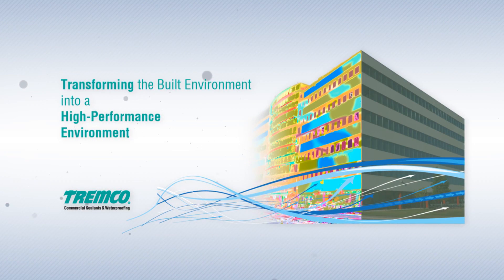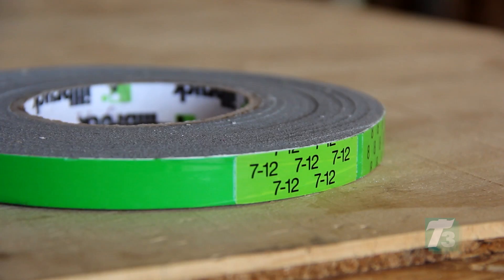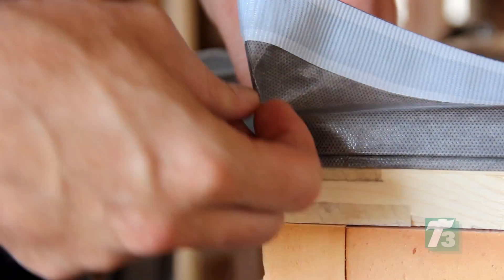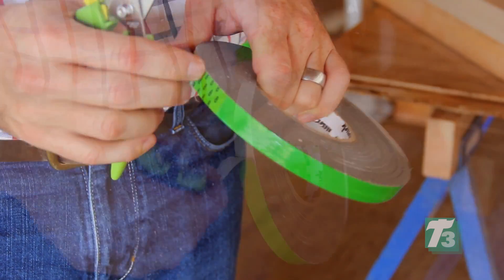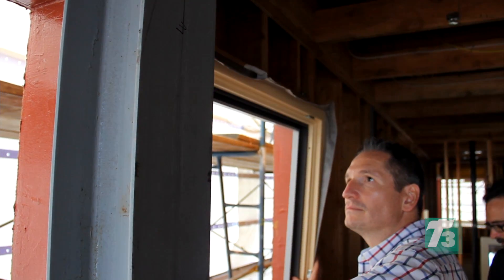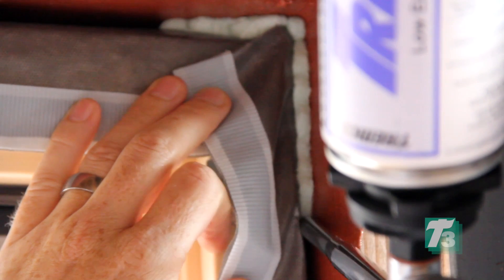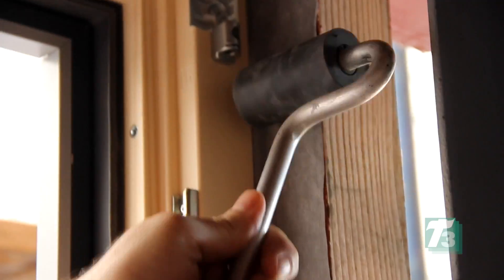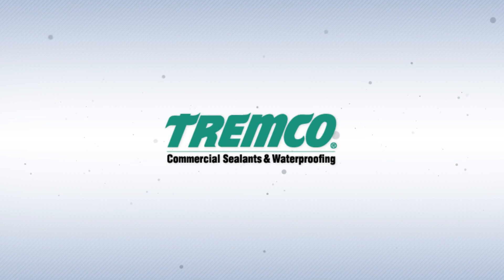T3 Building Enclosure Solutions: ExoAir Eco, LEF and Duo Membrane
T3 Building Solutions is a tested and proven system of products from Tremco that manages air leakage and moisture infiltration and creates a thermal barrier at the building envelope's most critical connections, such as window-to-wall. In fact, it offers the only three-in-one solution in the industry today. When combined, ExoAir Eco (outer seal), ExoAir LEF (middle layer) and ExoAir Duo (outer seal) for a weather tight bond around windows and doors.

An advanced German technology that has been utilized successfully by Tremco's sister company Illbruck for years, T3 Solutions have surpassed stringent Passive House standards and met standards of the BBA (British Board of Agrément) and the German Institute for Standardization or DIN (Deutsches Institut fur Normung E.V.) testing.  This system has also been embraced by the Australian Window Association (AMA). In  North America, T3 has met all required ASTM and AAMA testing and  is endorsed by the National Institute of Building Science and the NRCC (National Research Council of Canada) .